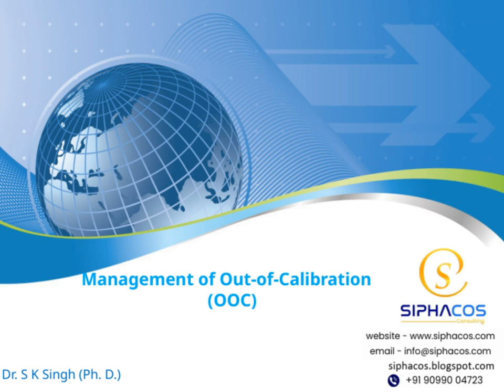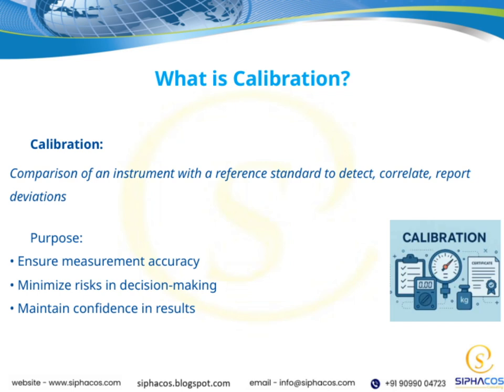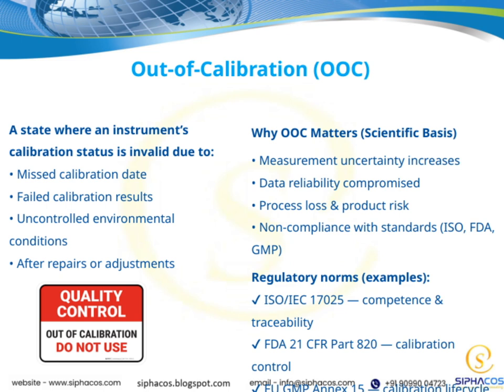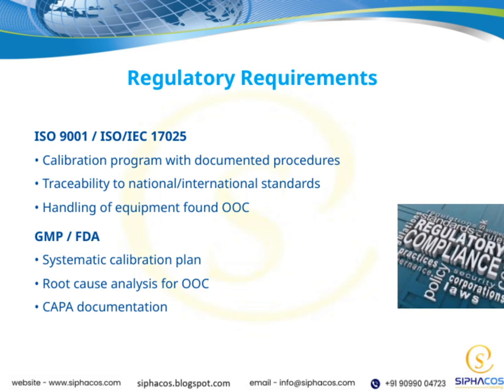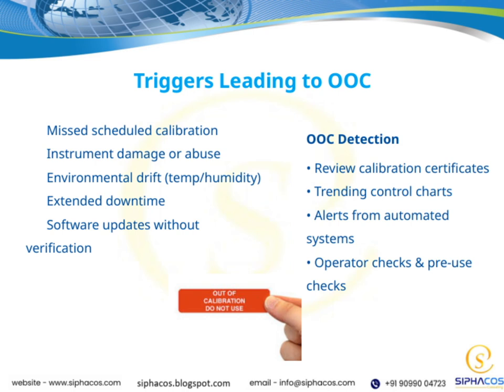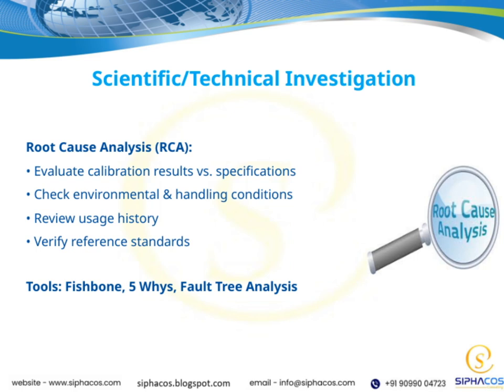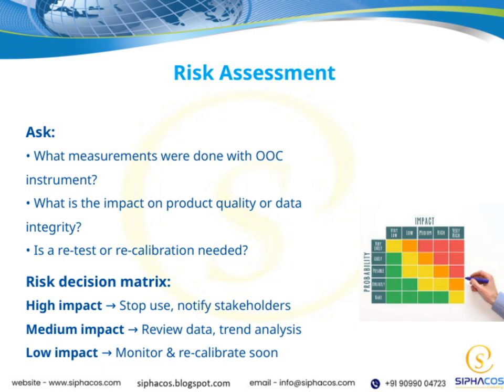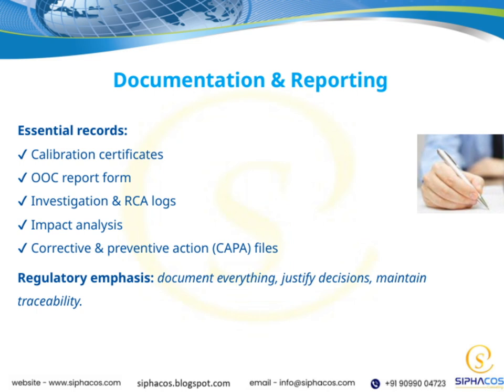#249 SIPHACOS Management of Out of Calibration OOC